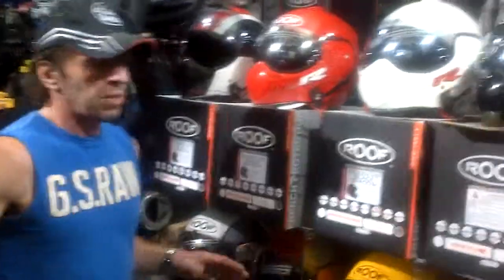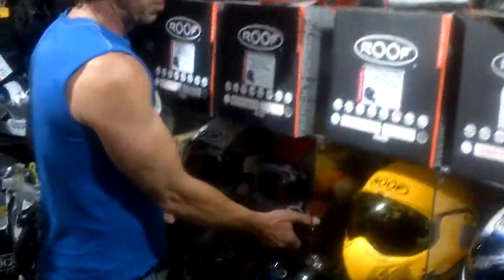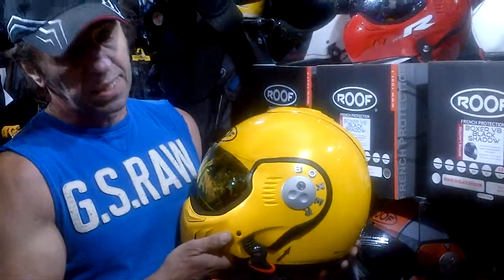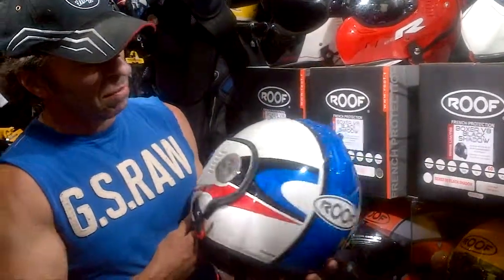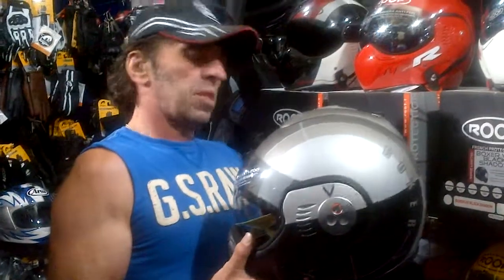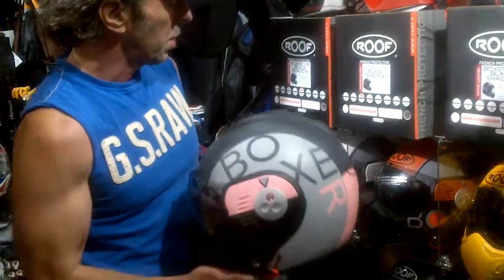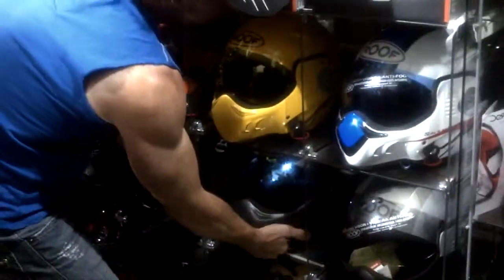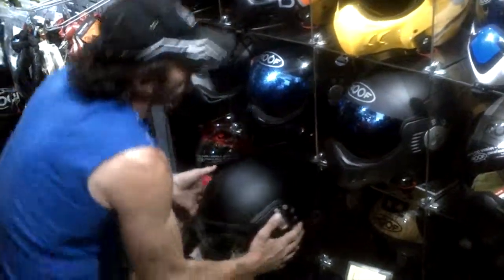Roof Boxer V8/ V8 R/Desmo - Mid 2012 update - Part 2 of 2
An update on the latest Roof helmets and where the upcoming Desmo fits into the current range - Part 2 of 2

Gorgeous Bikes
157 Saint Olaf's Road, Fulham
London SW6 7DP